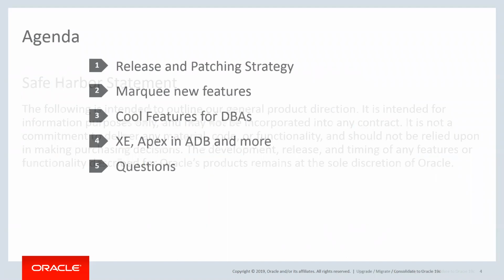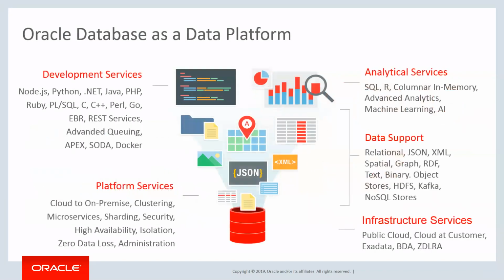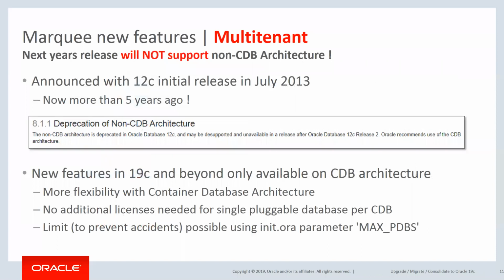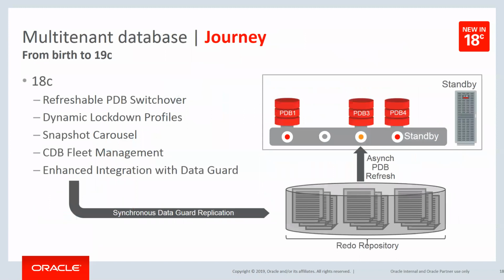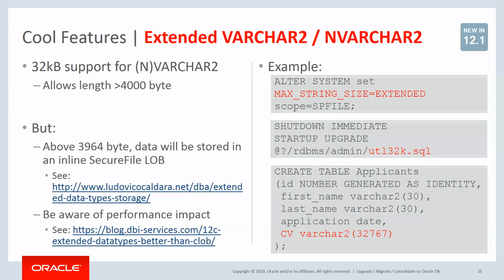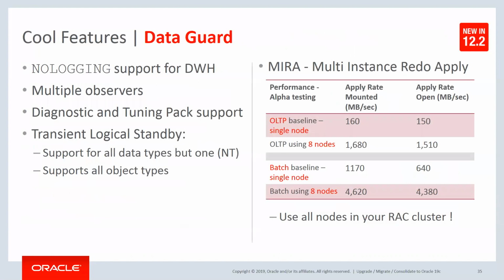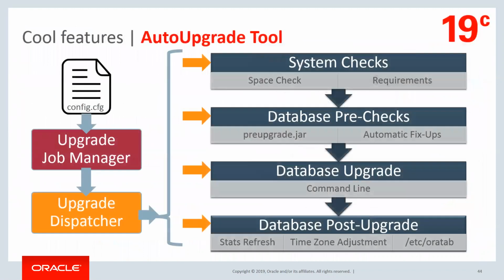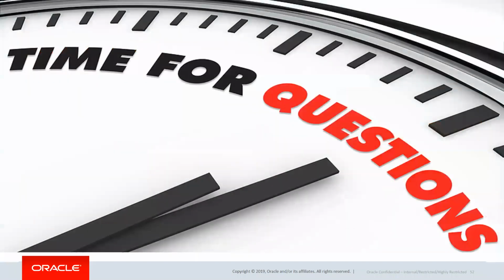Cool Stuff for DBAs in Oracle Database 19c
Learn about some of the latest features and enhancements for DBAs in the latest release, Oracle Database 19c.